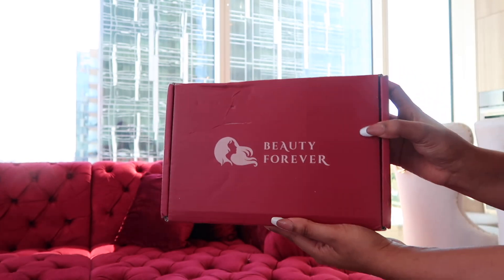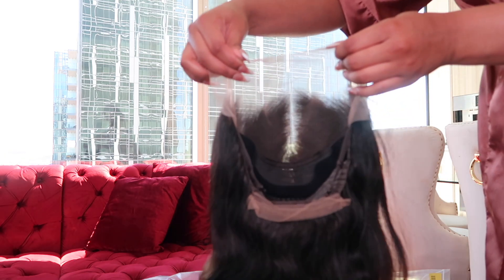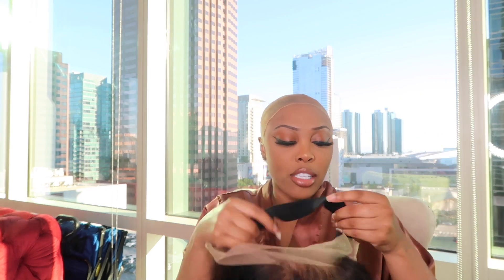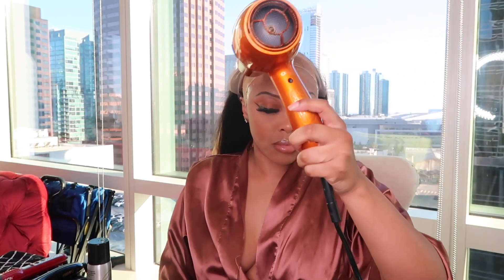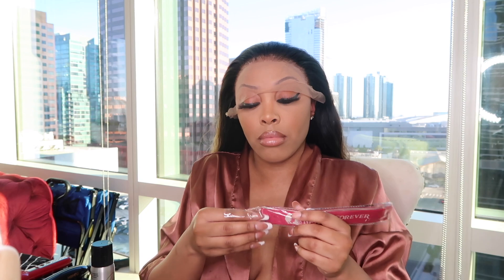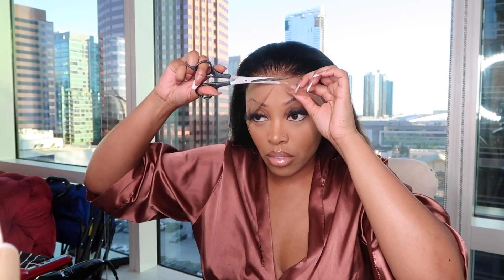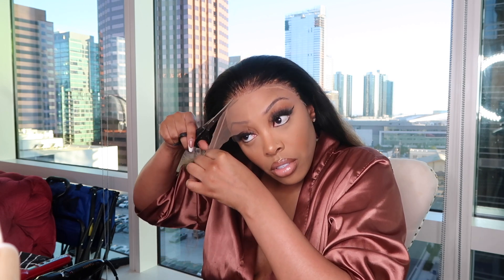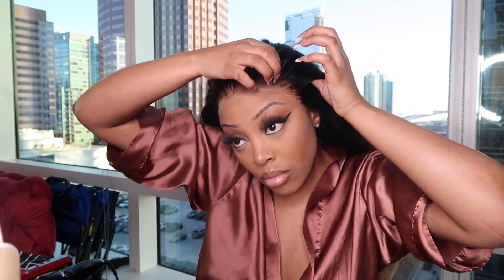Beautiful Caramel Brown Full Lace Wig /Ft.BEAUTY FOREVER HAIR ❤️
Hair Info : Beautyforever 13*4 lace frontal body wave wig,24 inches&TU51 Caramel Brown color ;